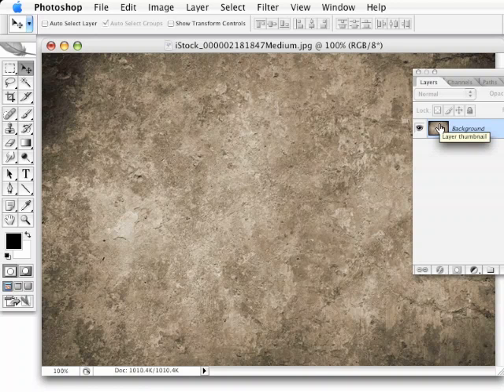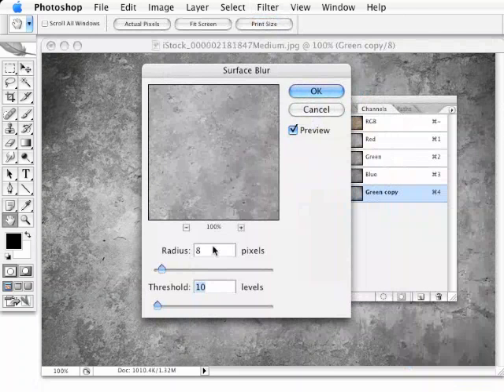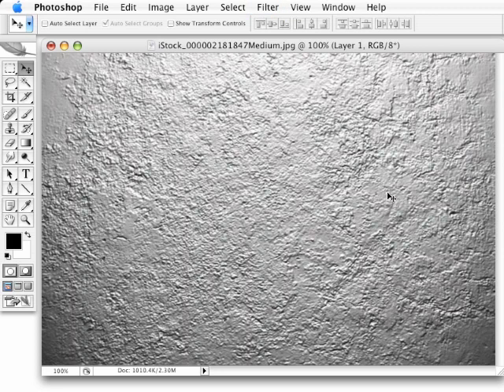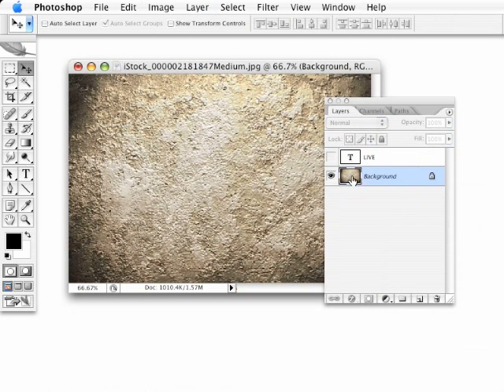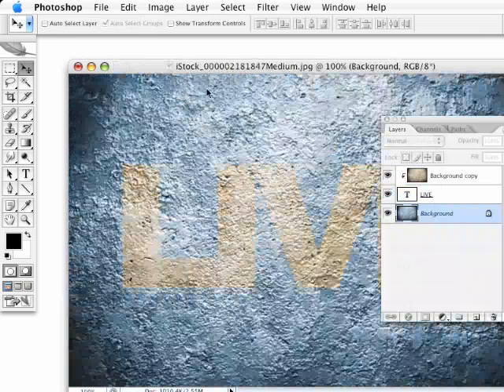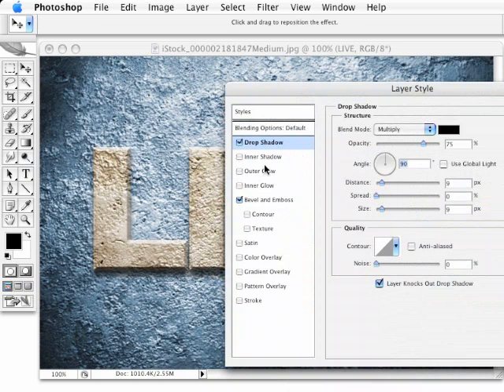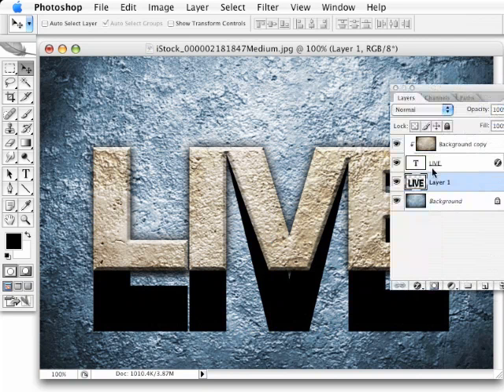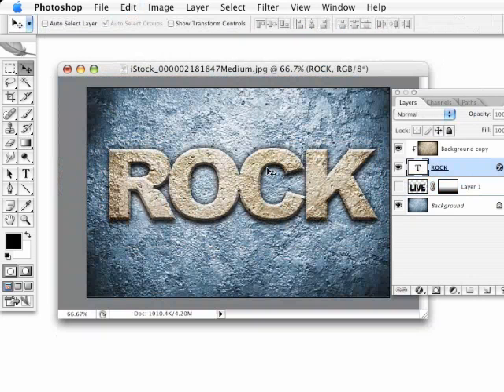Photoshop Tutorial Text Textured Effect